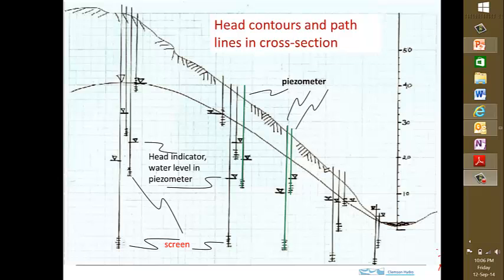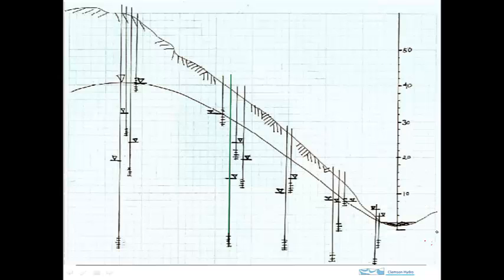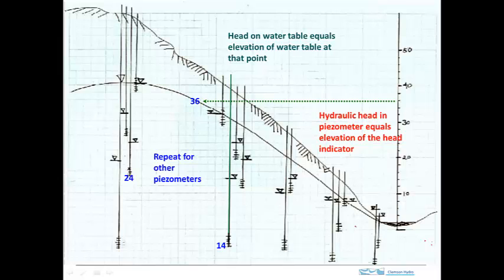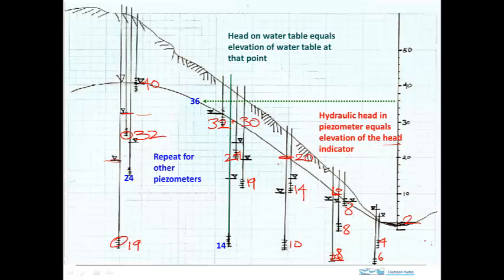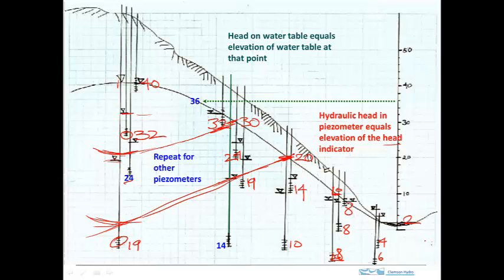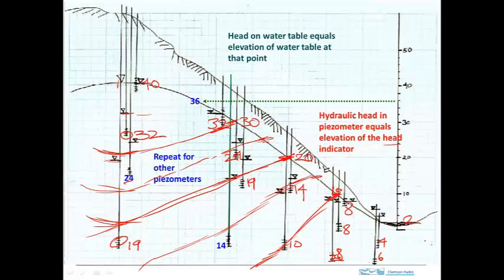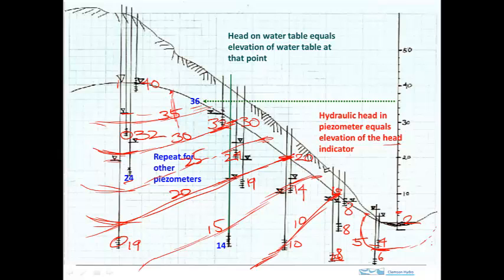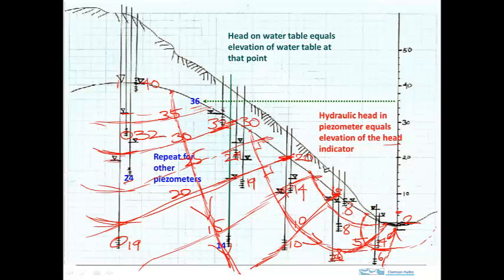head contour in xsection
contouring hydraulic head in cross section